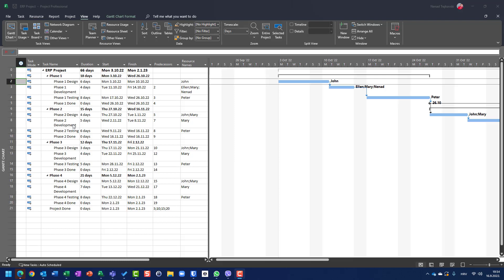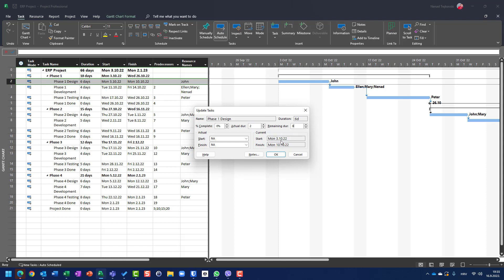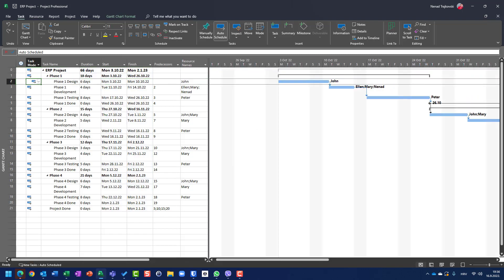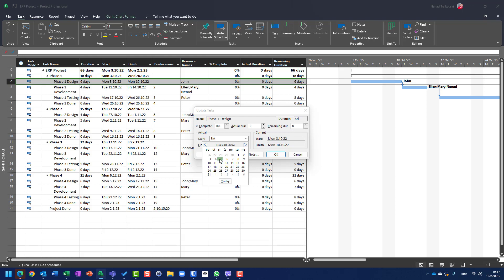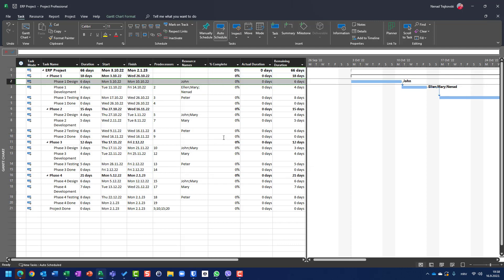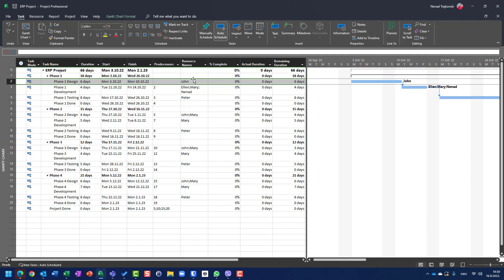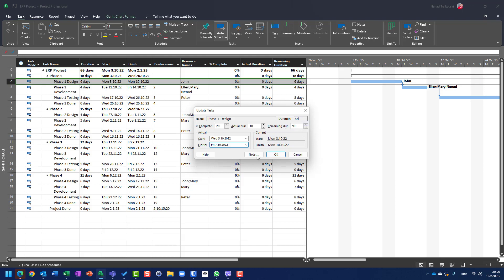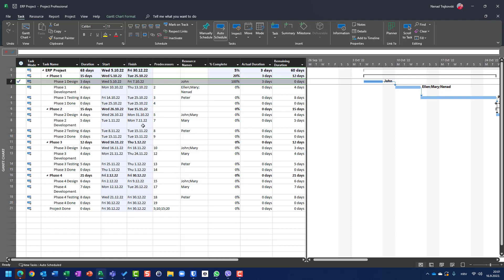66. Actual Start and Actual Finish date - Microsoft Project online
Learn how to track Project with Actual Start and Actual Finish date with Microsoft Project online